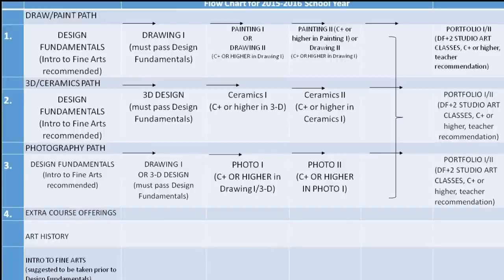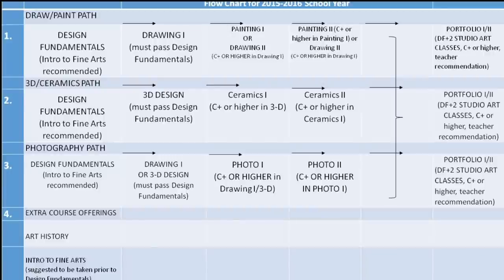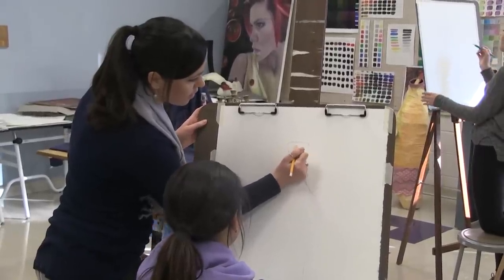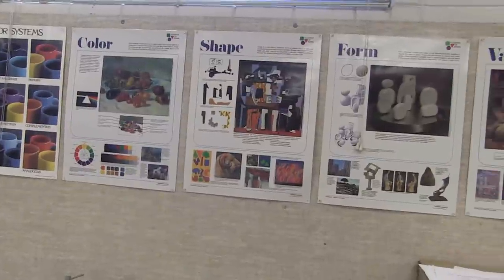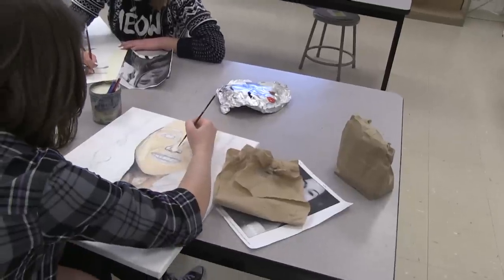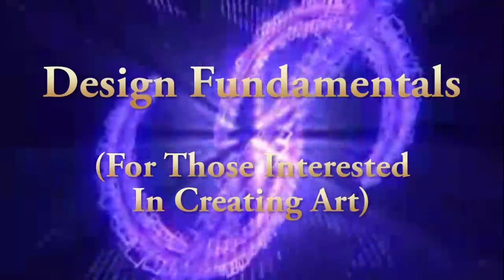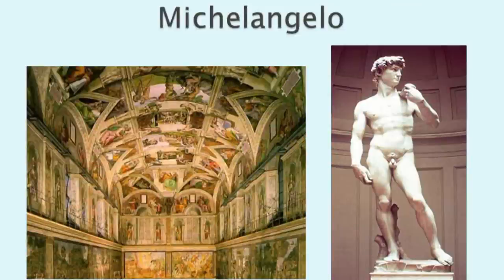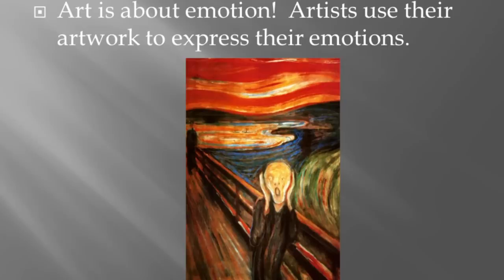Art 2017 Enrollment BSHS